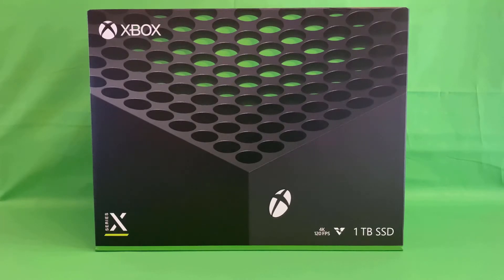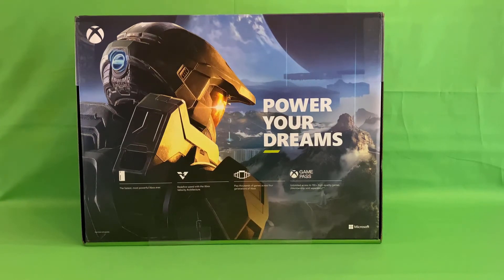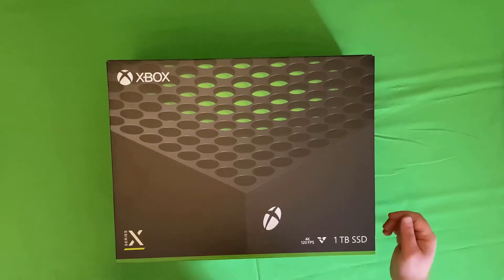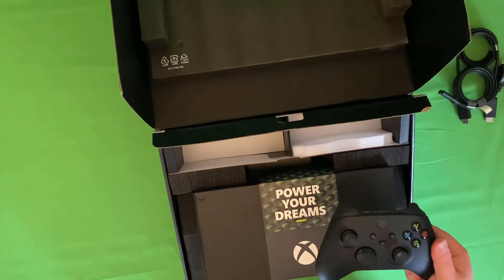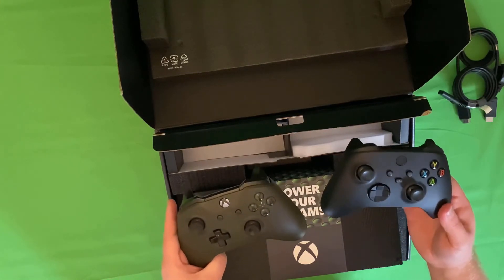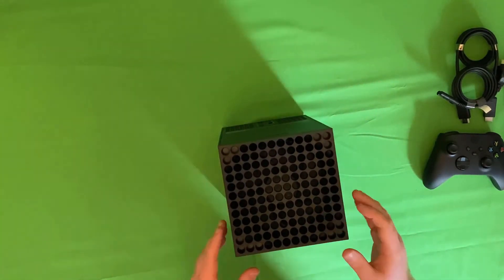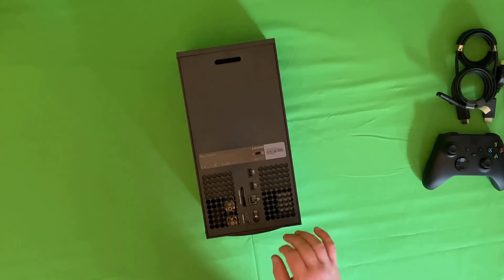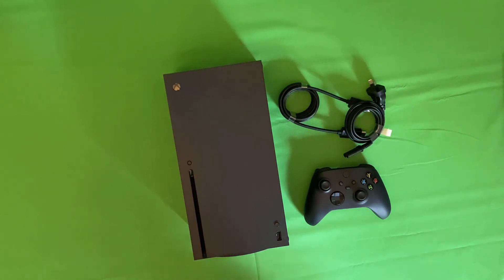Xbox Series X Unboxing - Rocket Chainsaw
We're only two weeks away from the release of the Xbox Series X, so let's open up the box and see what's inside! *Review Xbox Series X provided by Microsoft.